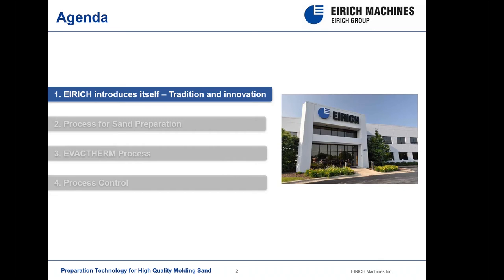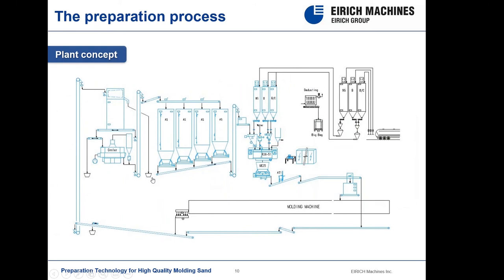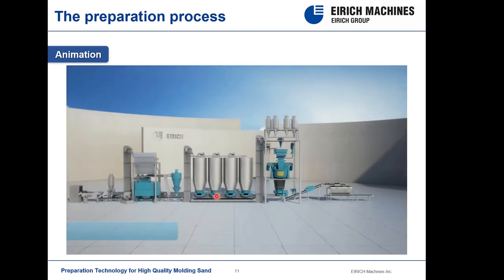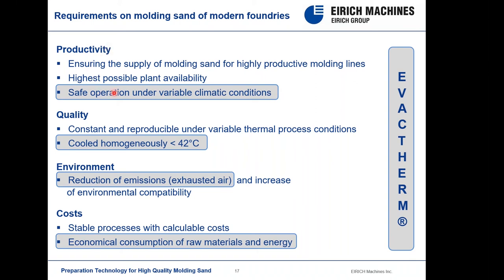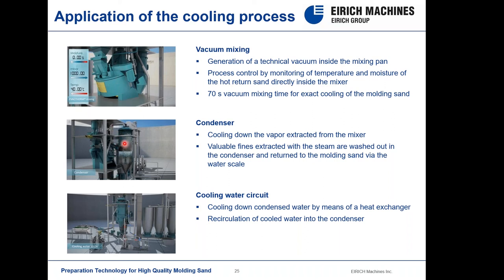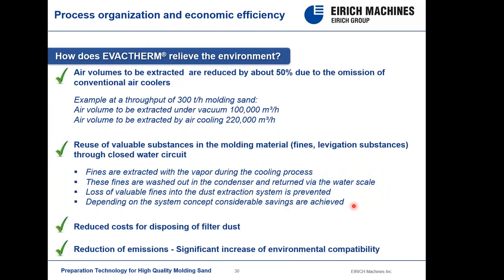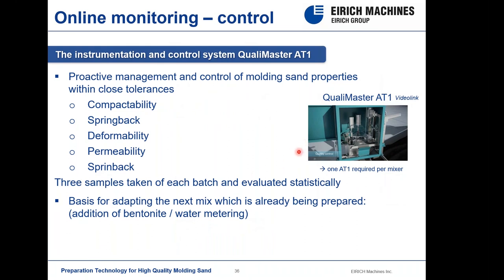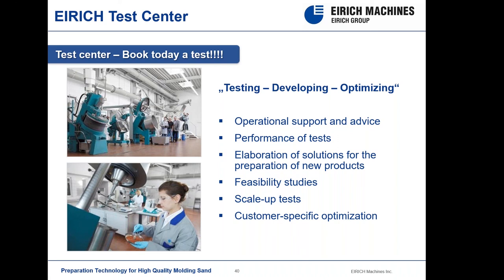How to Achieve High-Quality Molding Sand and Castings -EIRICH Webcast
In this webcast Product Specialist Luis Salazar discusses how to achieve quality greensand in foundries and how it affects the castings and scrap rate. He talks about mixing, adding bentonite, cooling, and different sand tests.